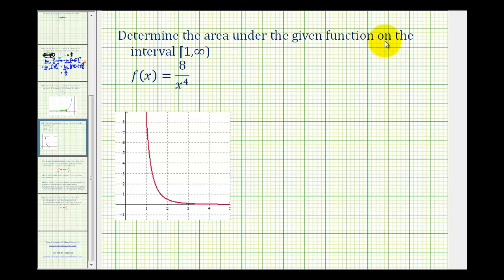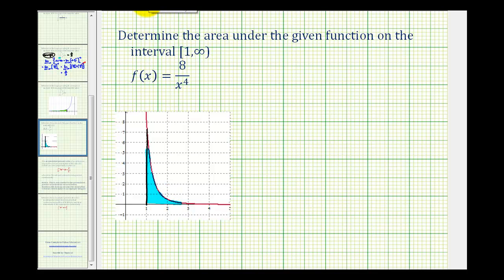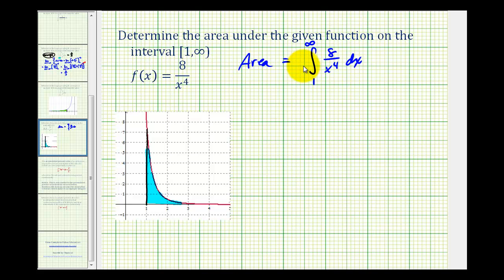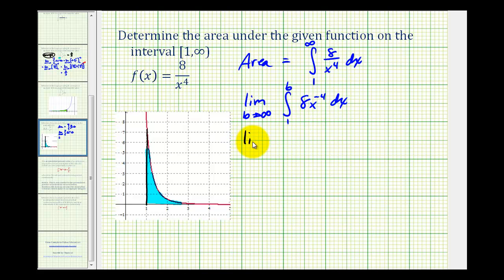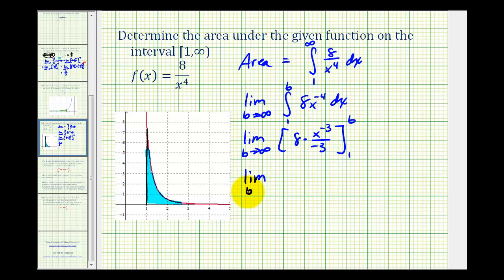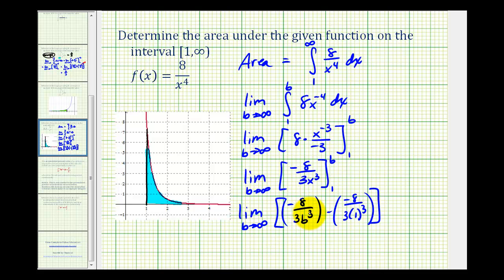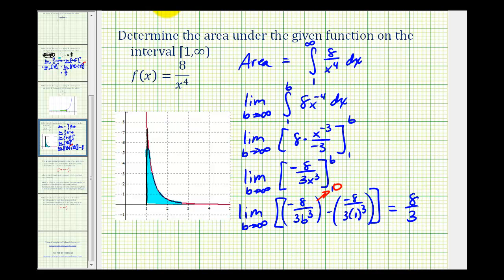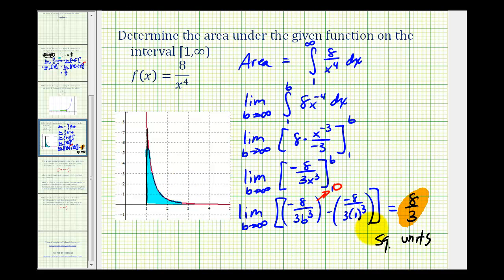Ex: Area Using Improper Integrals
This video provides an example of how to determine area using improper integrals.